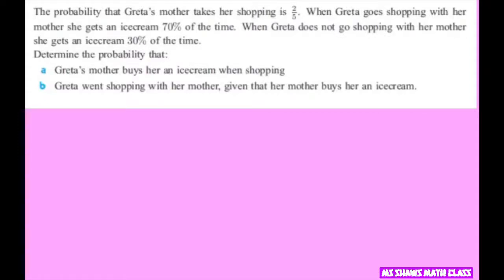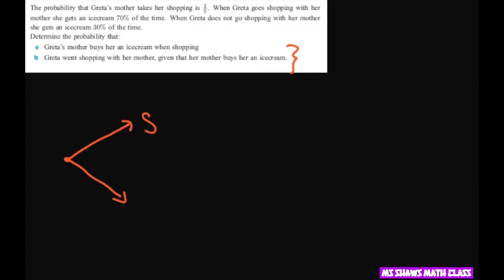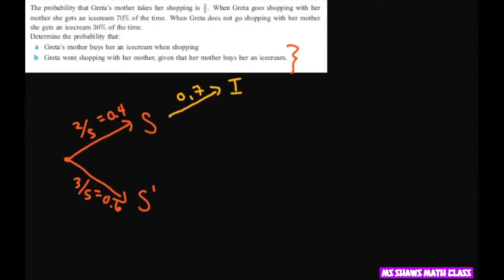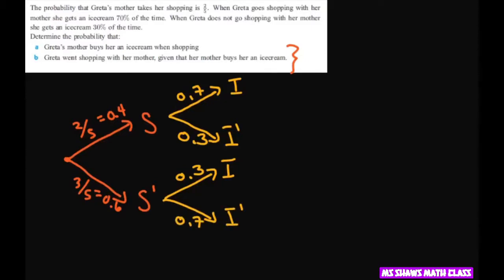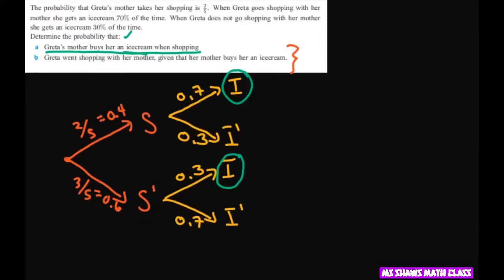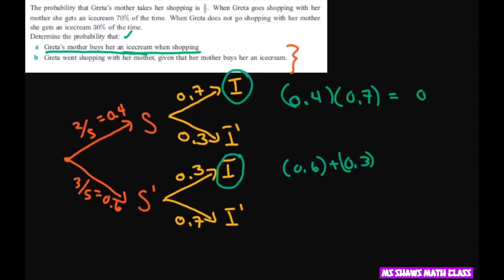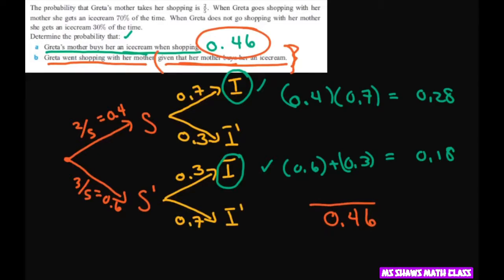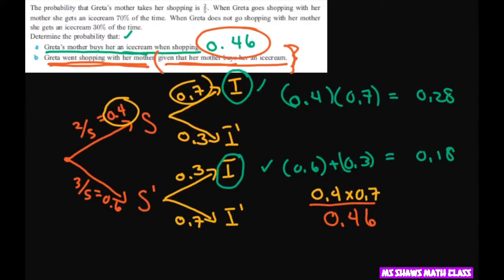Determine probability that G went shopping given that her mother buys ice cream. Tree diagram